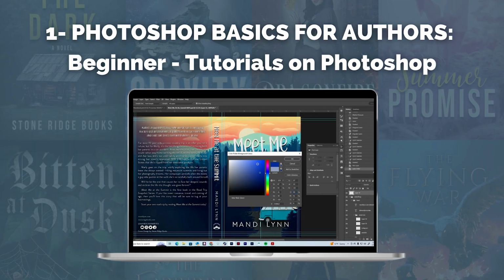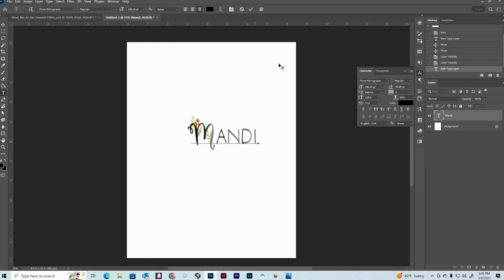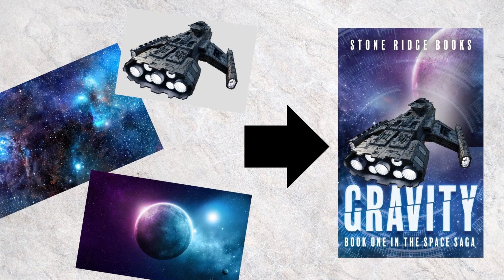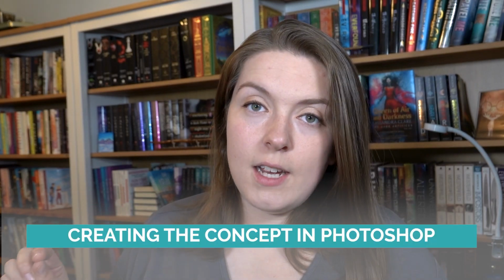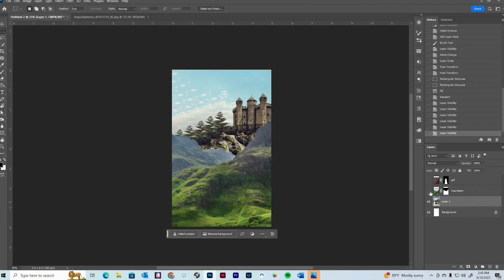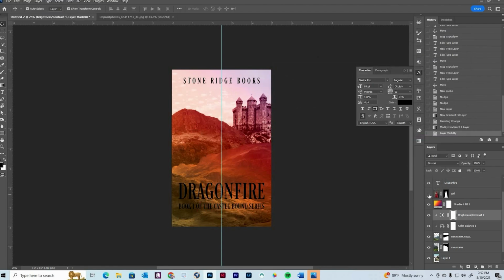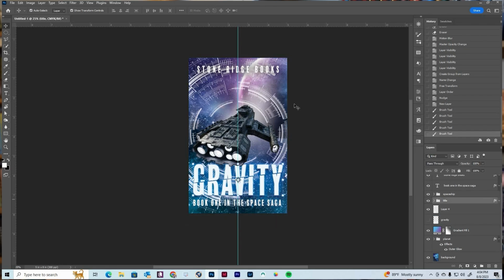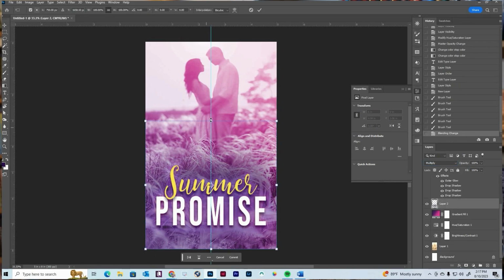5 Steps to Design A Book Cover for Your Self-Published Novel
How to Design A Book Cover for Your Self-Published Novel // Today I'm celebrating the release of my book cover design courses! To do that, I wanted to walk you through some of the steps that I go through as I design book covers from start to finish. In this video, I'll be talking about creating a cover concept, choosing a color scheme, and bringing it all together in Photoshop with stock photos.

In this video:
0:00 - Intro
1:21 - Book cover design course
1:52 - Photoshop basics for beginners
2:14 - Typography in book cover design
2:38 - Designing book covers in Photoshop
4:28 - Book cover design course bundle
5:22 - Have a concept
6:04 - Stock photos
7:08 - Creating the concept in Photoshop
7:40 - Color scheme
8:38 - Adding the pizzazz